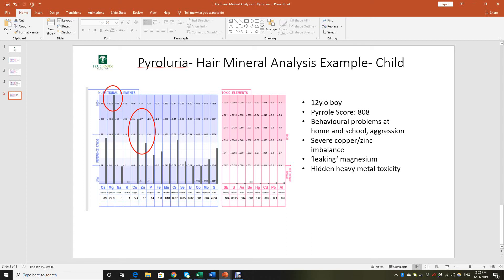Hair Mineral Analysis for Pyroluria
Here are some examples of how I use Hair Tissue Mineral Analysis with my clients who have Pyroluria (Pyrrole Disorder) to address their biochemical imbalances.